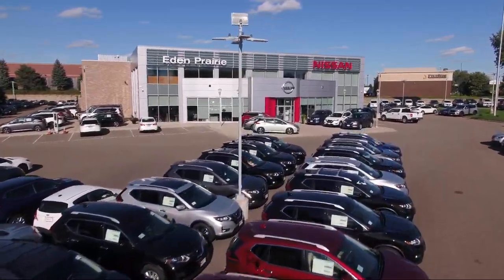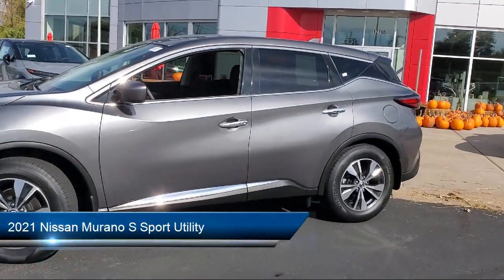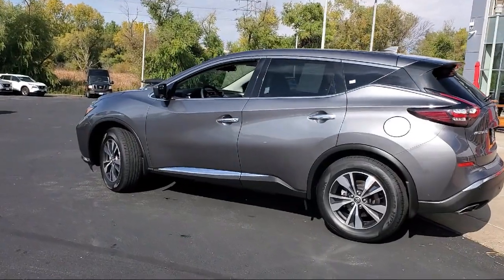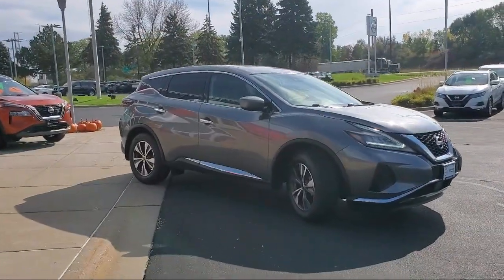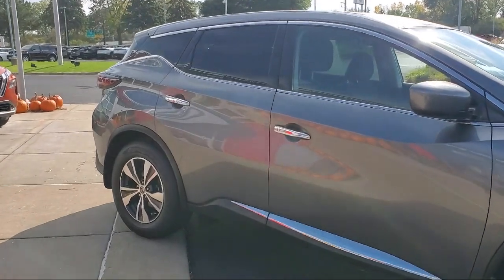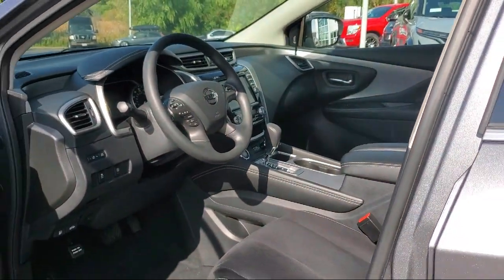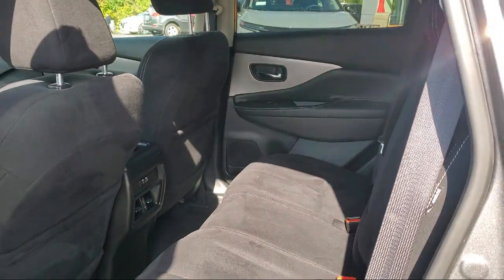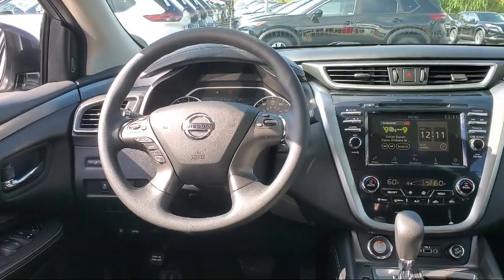2021 Nissan Murano S Sport Utility X6518 Eden Prairie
2021 Nissan Murano S Sport Utility Stock Number: X6518 Vin:5N1AZ2AS7MC138866.